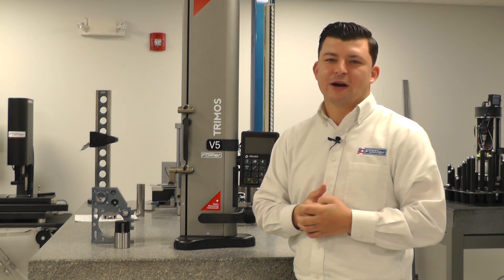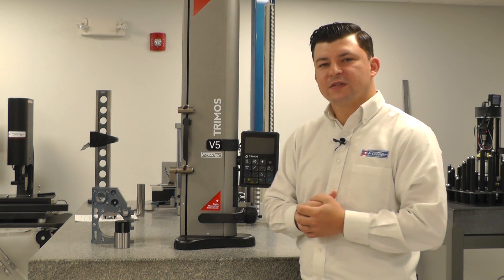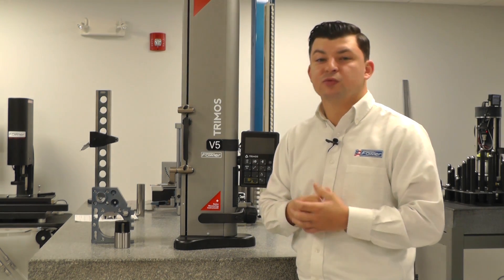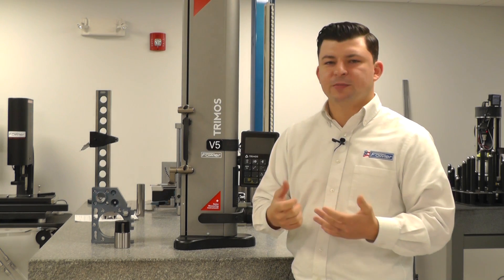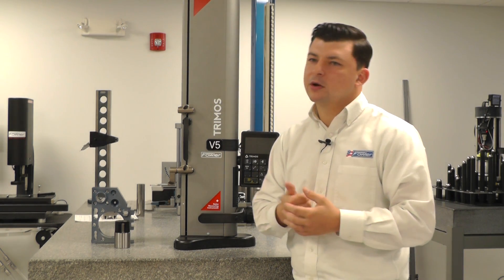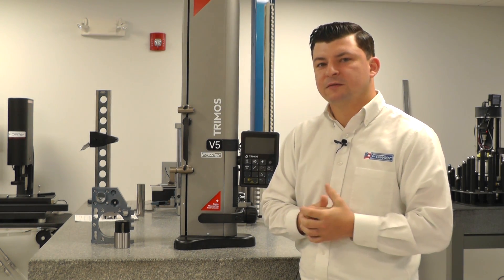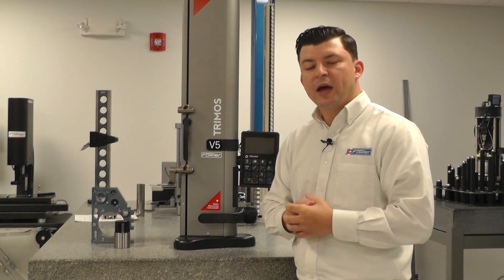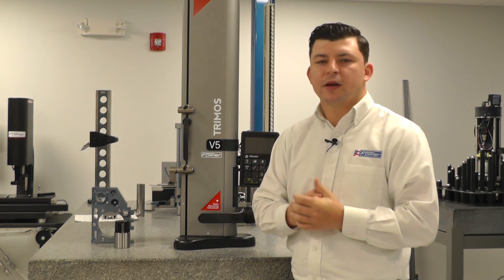V Height Gage Intro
here is a brief introduction to the V series Height Gage